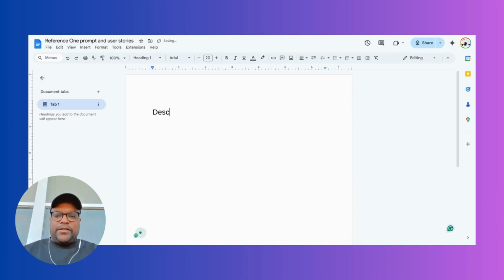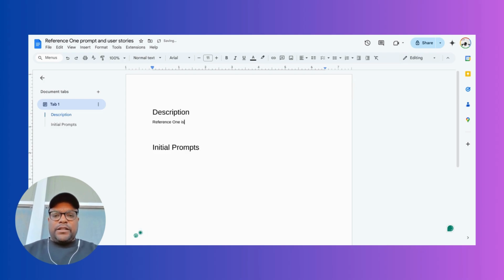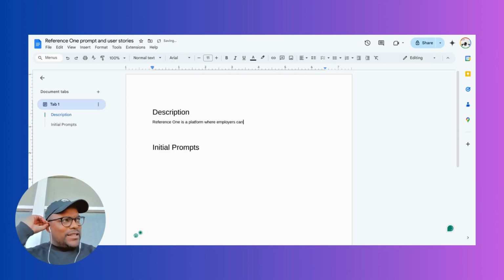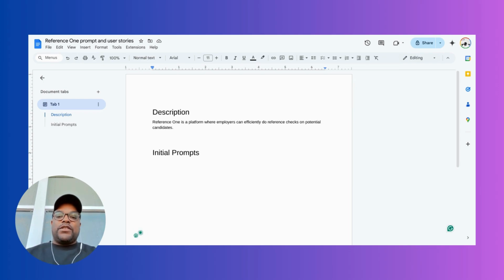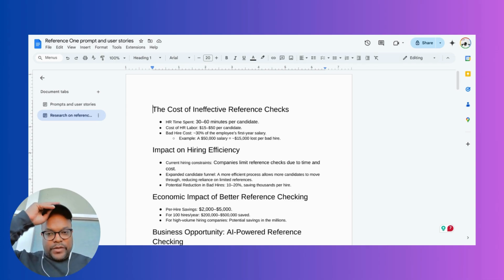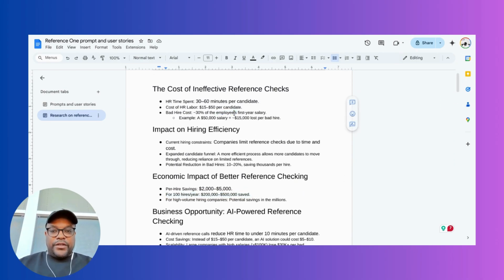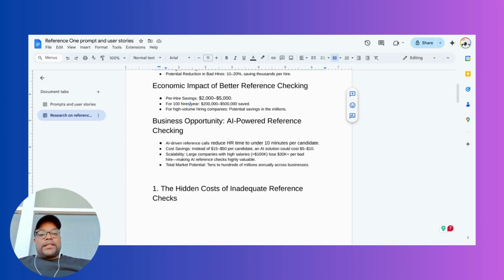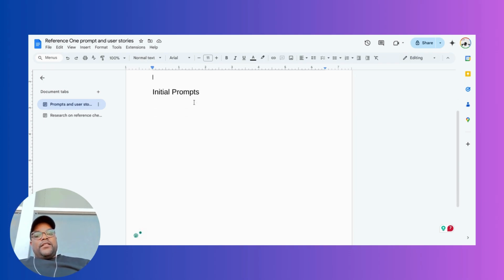Starting a new project on bolt.new | Reference One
I have had an idea in my head for a business for almost five years but didn't have the technical skills to build it. So let's try it in Bolt.

Video #1